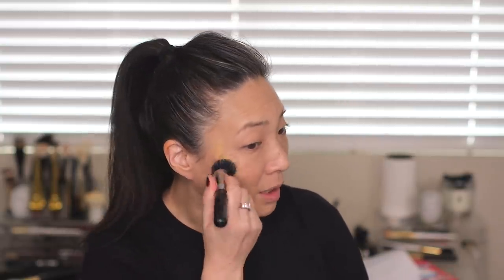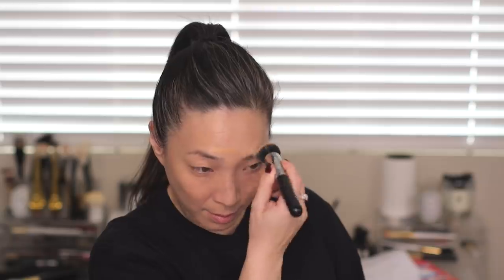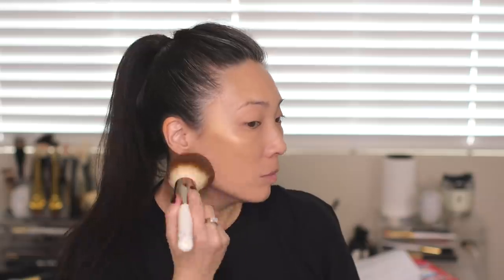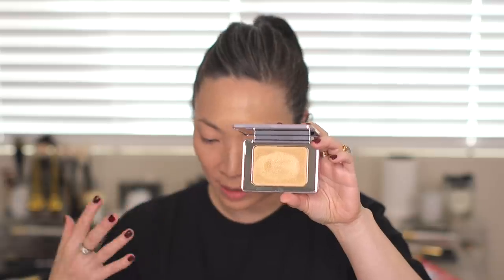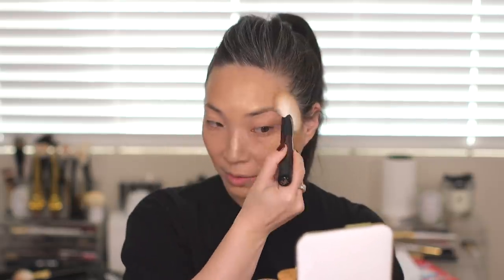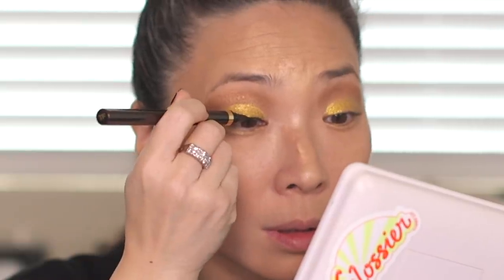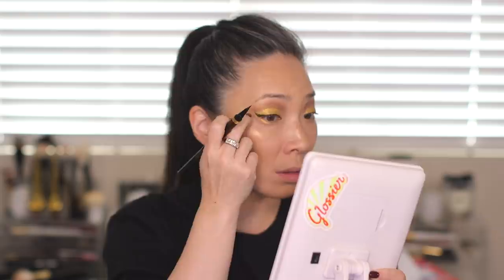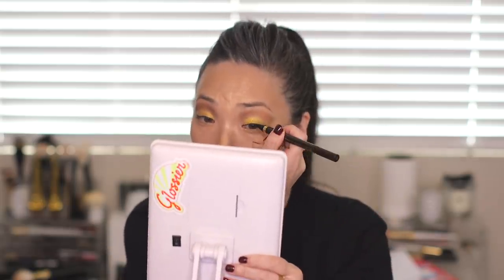Monochromatic Makeup Tag - GOLD!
Thanks for tuning into my Monochromatic Makeup Tag - GOLD! video. Big big thank you to Hannah Louise Poston for starting this tag! Hope you enjoy xoxo

Products used:
MAC Strobe Cream in Goldlite $34
La Mer Soft Fluid Foundation $120
Bobbi Brown All Over Glow in Sole - sold out
Fenty Match Stix in Blonde $25
Guerlain Terracotta Gold Light - sold out, but this is similar
Natasha Denona Super Glow in Bronze $38
Tom Ford Radiant Perfection Powder in Gilt Glow $68
Pat McGrath Highlighter Trio $50
Natasha Denona Gold Palette $129
Pat McGrath Gold Pigment - sold out
Tom Ford Eye Defining Pen $58
Pat McGrath PermaGel Ultra Glide Eye Pencil in Xtreme Black $25
Pat McGrath Lust Lip Gloss in Blitz Gold $28
Fenty Beauty Killawatt Freestyle Highlighter in Trophy Wife $34

Facts about me, for reference:
Age: 45
Skin Type: Dry/Sensitive - eczema prone, but occasionally combo
Skin Tone: Neutral (warmer in the t-zone; cooler on the cheeks)